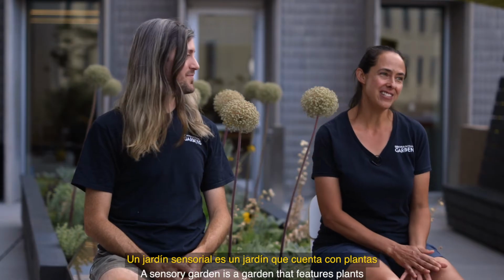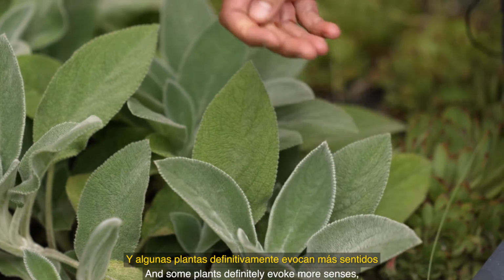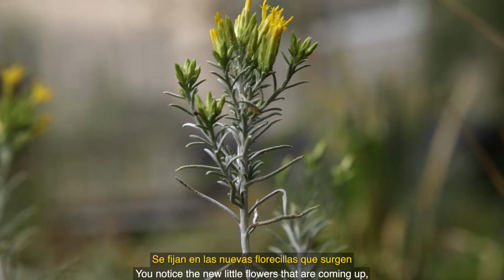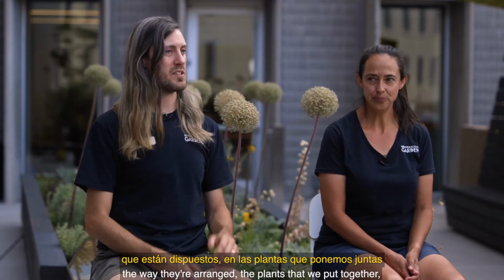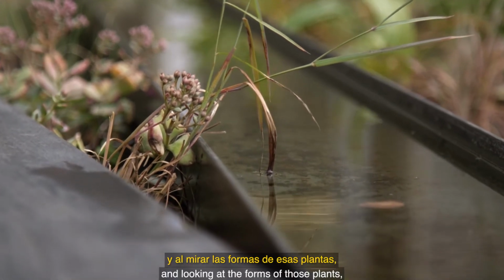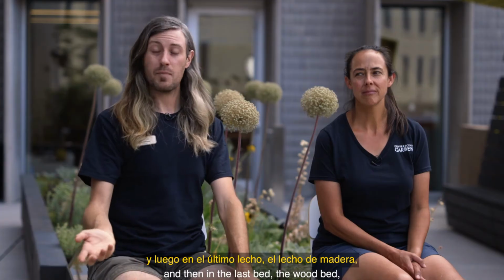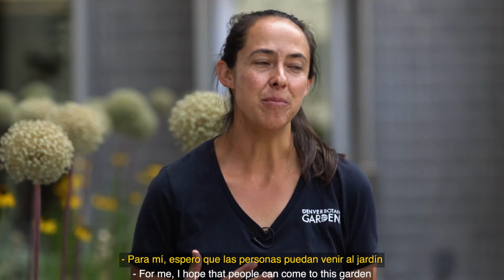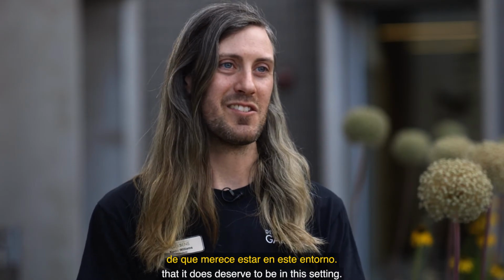What is a Sensory Garden?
Staff from the Denver Botanic Gardens talk about what to expect in the Denver Art Museum’s Sensory Garden, including why certain plants are chosen and how they can evoke the senses.

A ticket to the museum is required. The best time to visit the garden is May through October. Please be aware the garden will close during inclement weather. Check the visitor services desk at either building for more information about accessing the garden.